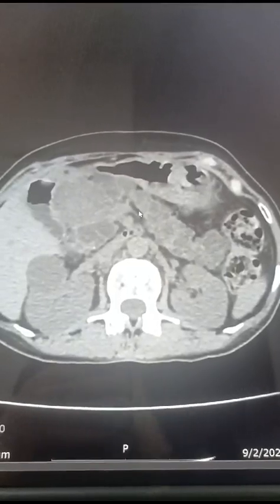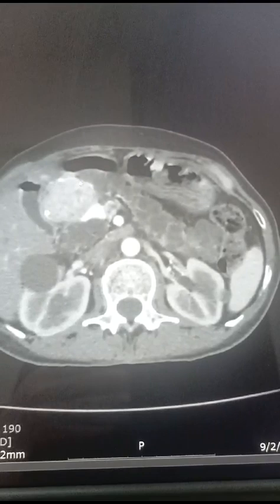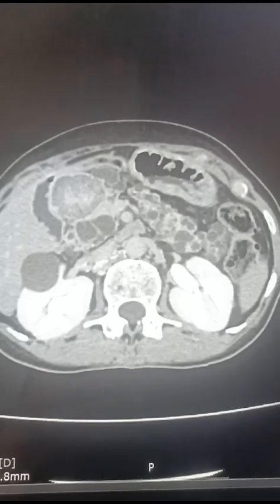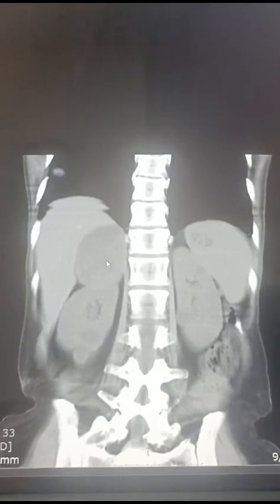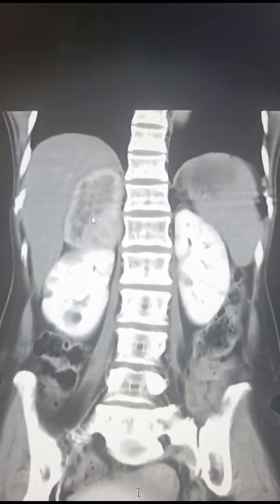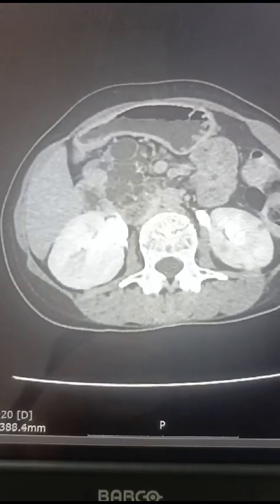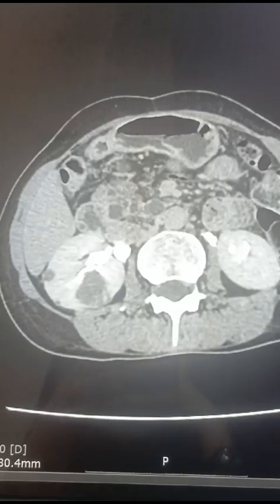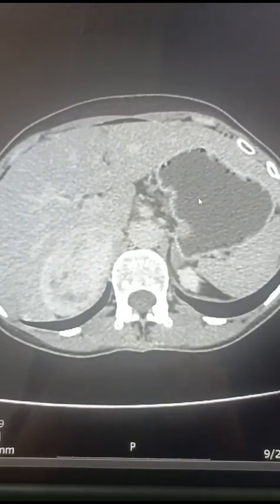VON HIPPEL LINDAU SYNDROME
Classification
VHL can be classified according to clinical phenotypes, and the classification correlates with particular genotypes 10:

type 1: low-risk for pheochromocytoma but higher-risk for CNS hemangioblastoma, renal cell carcinoma, pancreatic cyst, and pancreatic neuroendocrine tumor

type 2A: high-risk for pheochromocytoma; low-risk for renal cell carcinoma

type 2B: high-risk for pheochromocytoma and renal cell carcinoma

type 2C: high-risk for pheochromocytoma only